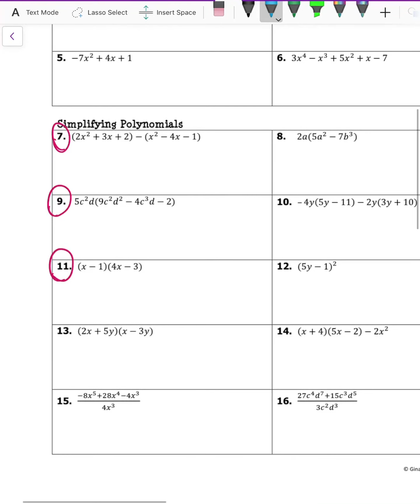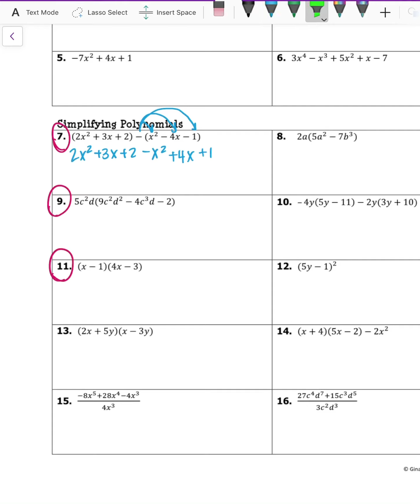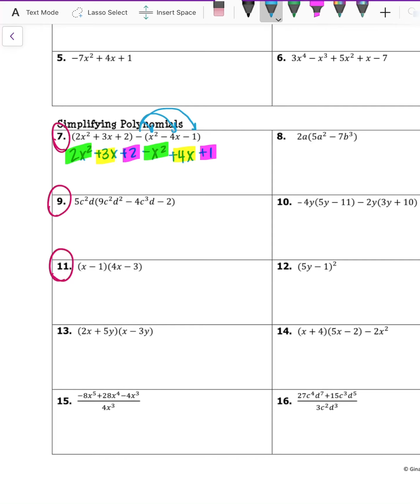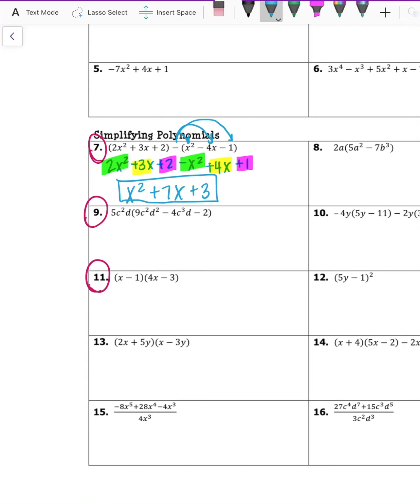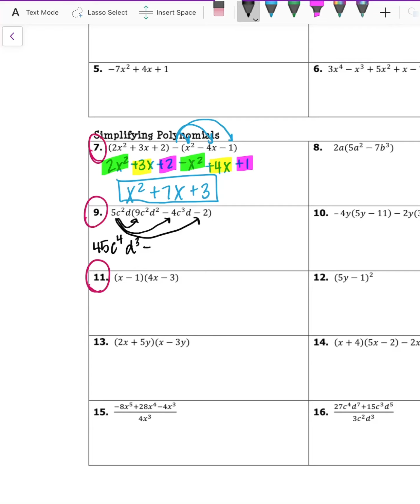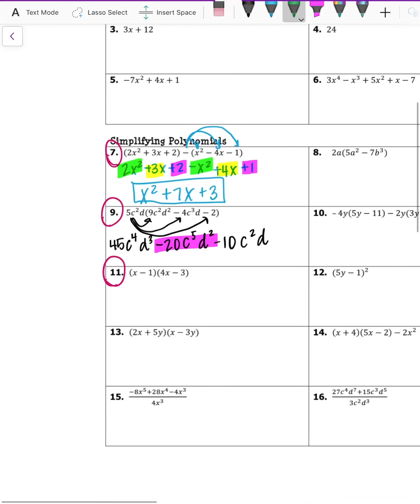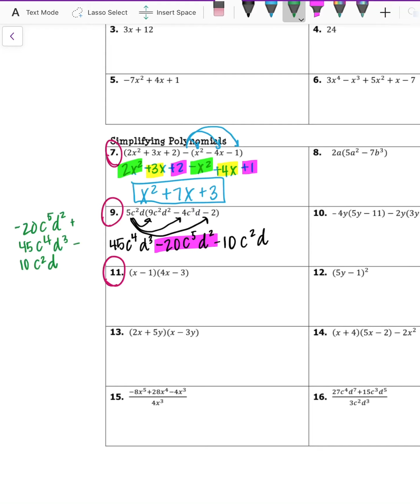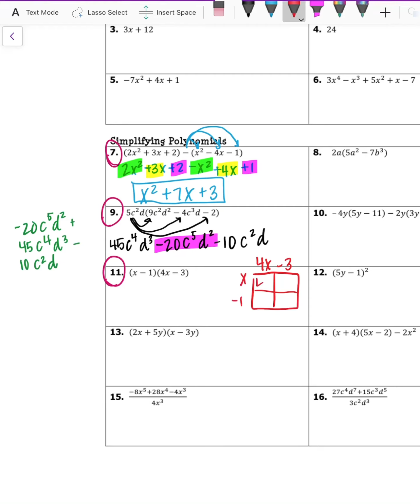Polynomials Study Guide Pt 1